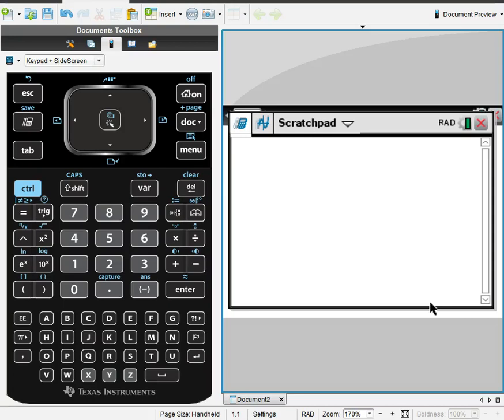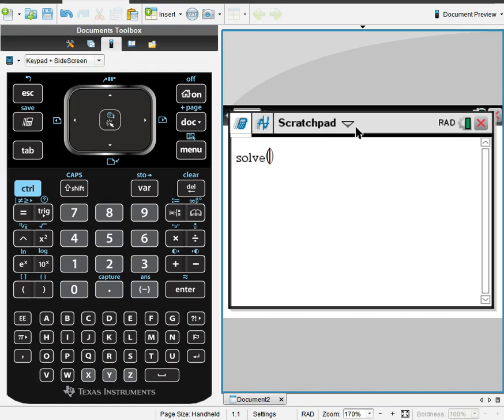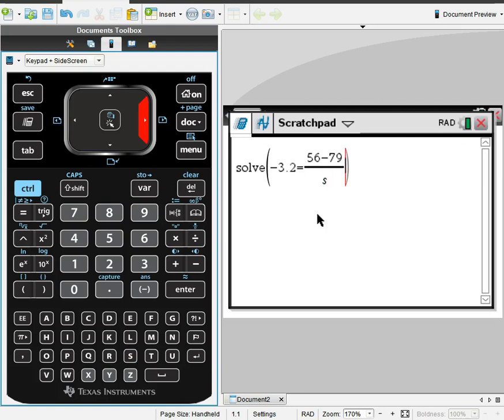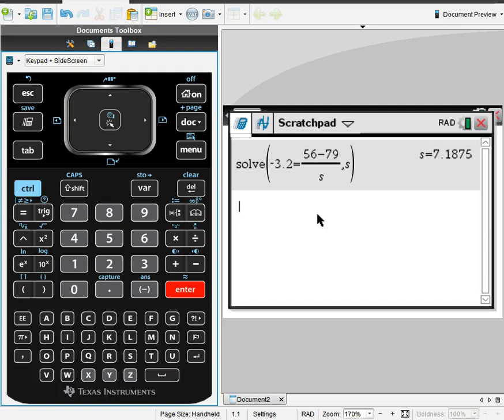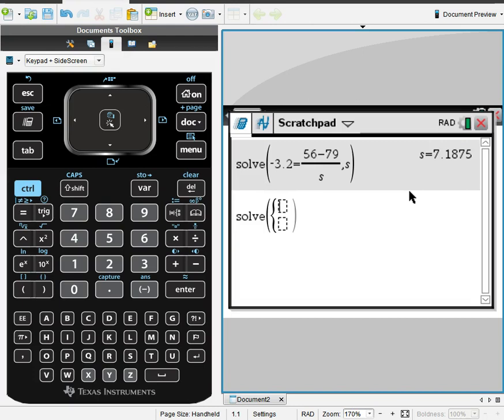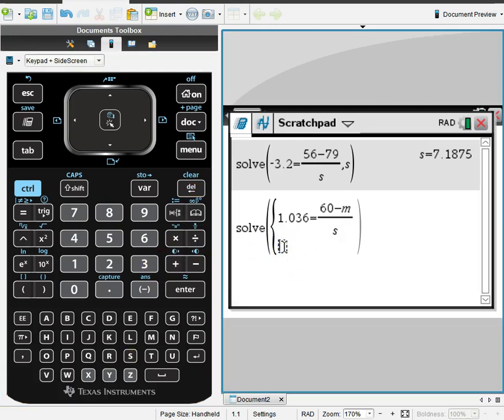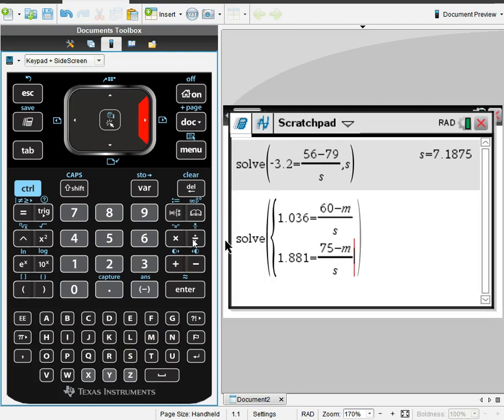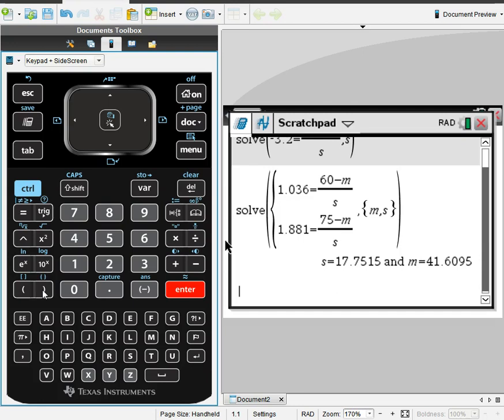Using the solver on the TI-Nspire CX